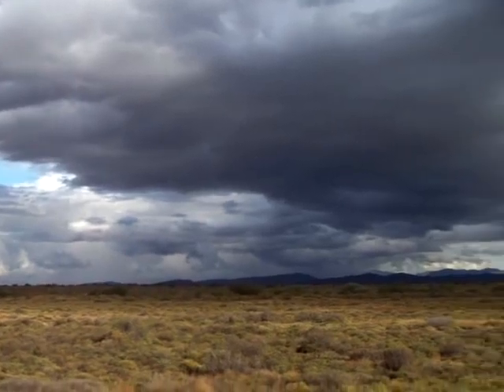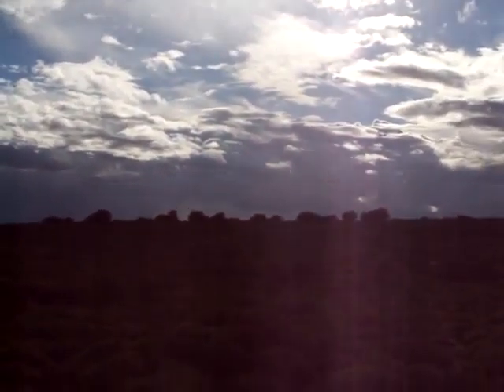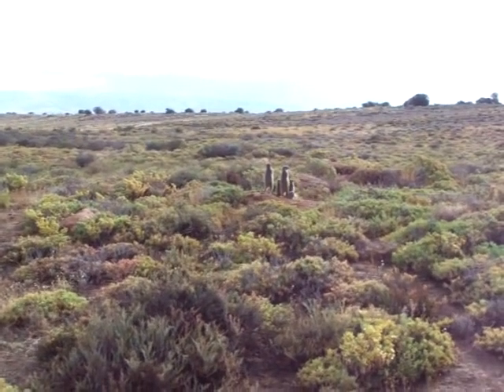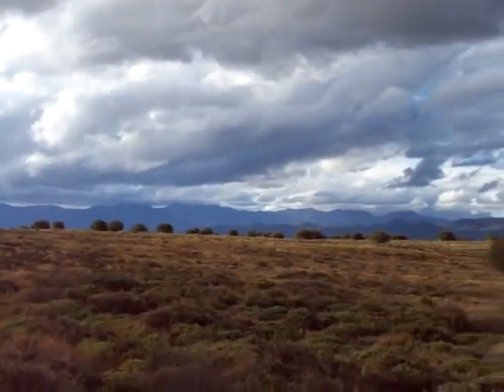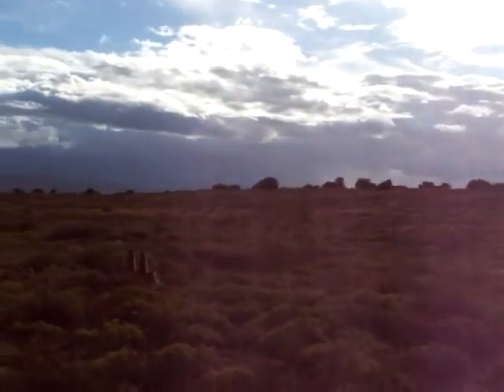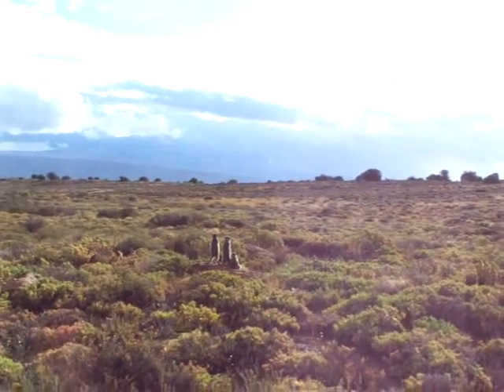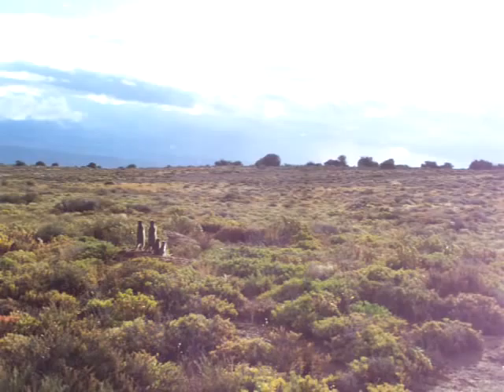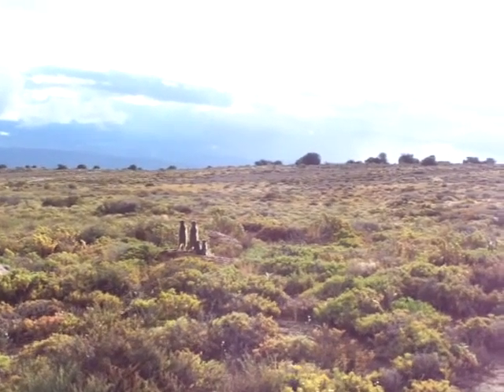176 meerkat meerkats suricate suricates conservation oudtshoorn western cape south africa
THE MEERKAT MAGIC CONSERVATION PROJECT - MEERKAT MAGIC MOMENTS -  OUDTSHOORN WESTERN CAPE SOUTH AFRICA - EXPERIENCE WILD AND FREE MEERKAT MAGIC IN THE MEERKAT MAGIC VALLEY RESERVE WITH GRANT M. MC ILRATH - A.K.A - THE MEERKAT MAN - A PROFESSIONAL CONSERVATION BIOLOGIST AND INTERNATIONALLY PUBLISHED WILDLIFE RESEARCHER / WILDLIFE PROTECTOR - INVOLVED WITH MEERKAT / SURICATE FILMS WITH THE BBC, NATIONAL GEOGRAPHIC, DISCOVERY CHANNEL AND MANY MORE SINCE 1993 AND ONGOING!

EPISODE 176 * YOU CAN NOW ADOPT / SPONSOR WILD AND FREE MEERKATS / SURICATES WITH THE MEERKAT MAGIC CONSERVATION PROJECT AND HELP TO PROTECT THE WILD AND FREE MEERKAT / SURICATE IN THEIR NATURAL HABITAT AROUND OUDTSHOORN IN THE WESTERN CAPE OF SOUTH AFRICA - VISIT OUR WILD WEBSITE TO FIND OUT HOW YOU CAN MAKE A POSITIVE DIFFERENCE FOR WILDLIFE CONSERVATION AND RESEARCH WORK * The Meerkat Magic Conservation Project meerkat magic meerkat meerkats suricate suricates video film diaries. Another unedited Wildlife Film by Grant M. Mc Ilrath - A.K.A - The Meerkat Man from The Meerkat Magic Conservation Project. We bring you the REAL wildlife film - no post editing or pre-determined scripting or set ups, as if you are there watching the wildlife through our eyes - an unedited wildlife documentary behind the scenes and science. Filmed in The Meerkat Magic Valley at The Meerkat Magic Conservation Project in Oudtshoorn, Western Cape of South Africa. None of the animals at The Meerkat Magic Conservation Project are ever fed, handled, captured or experimented on - EVER! It takes thousands of hours and many years to gain this very special selective tolerance and trust from the Wild and Free animals we study here. Visit them for real today! Now you can Watch Wild Meerkats / suricates on your very personalised unedited wildlife documentary like Tour, where Grant M. Mc Ilrath - A.K.A - The Meerkat Man is your Nature Conservationist and Research Biologist guide who has been studyiing Wild meerkats / suricates in the wilderness full time since 1993 (and still going...), and has been working extensively with various international films and crews since then! Now you can experience The Meerkat Magic for yourself in Oudtshoorn, Western Cape of South Africa on a morning Sunrise Tour. This is an entirely self funded conservation project funded by Observe and Conserve Eco- Tourism. Funds raised go direclty towards protecting wildlife in their natural habitat and encouraging landowners not to destroy wildlife sleeping areas through ploughing, and not to poison their food. Subsidies are generated to compensate landowners and encourage them to work with our wildlife Conservation and Research in an Eco-Friendly and sustainable way. Employing Conservation Through Education practices and sponsoring many charity educational presentations The Meerkat Magic Conservation Project continues to make a positive difference to wildlife conservation and research resulting in an ever growing international public awareness. You may have seen Meerkat Manor or other meerkat / suricate films - now see Wild and Free meerkats / suricates for yourself on your own Tour! Very advanced bookings are essential. You can e-mail a booking information request to: .Please visit The Wild Web Site - Your Wildlife Friendly Information Portal for pictures and detailed information of The Meerkat Magic Conservation Project